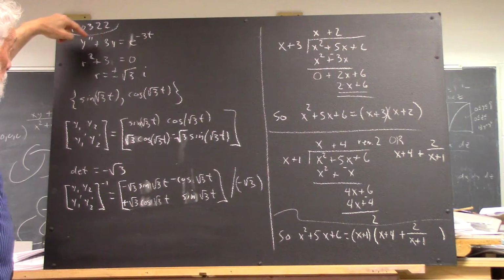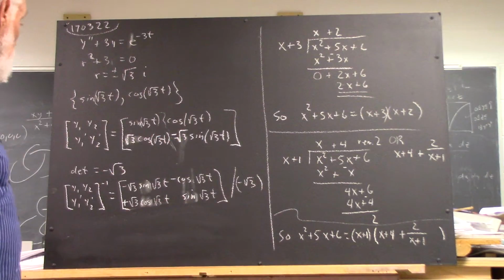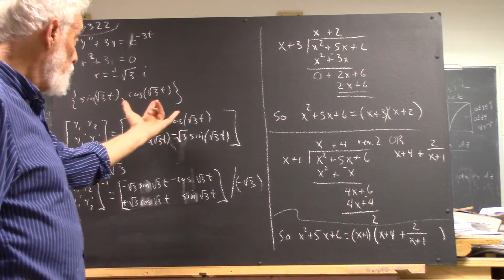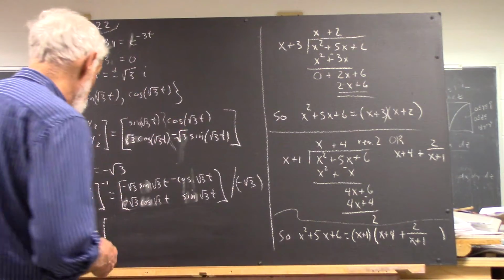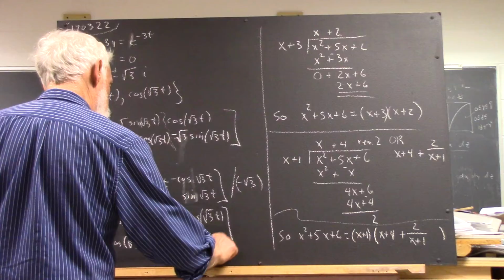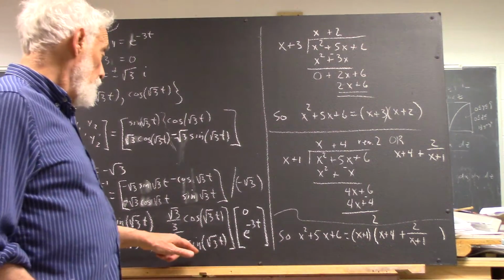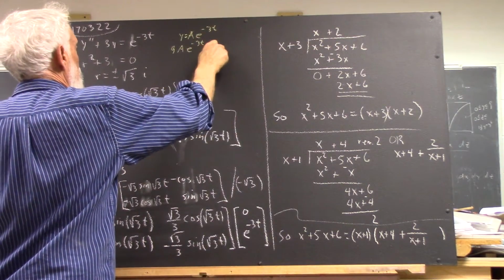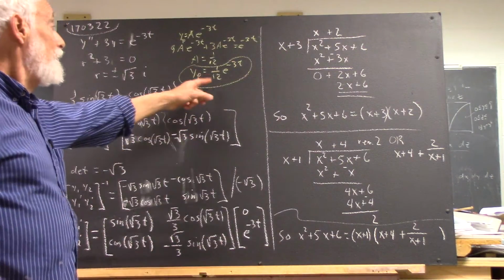dagdiff 0017 setting up variation of parameters for another equation soln by undet coeff 6